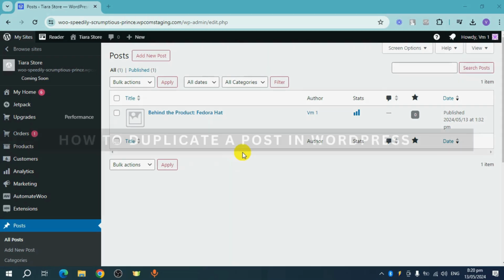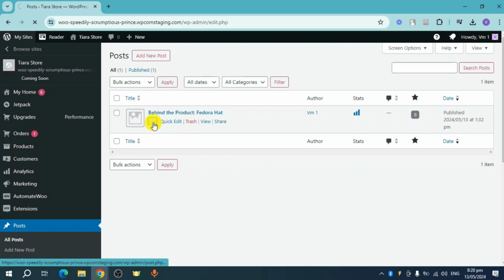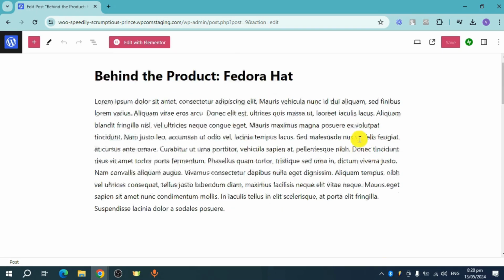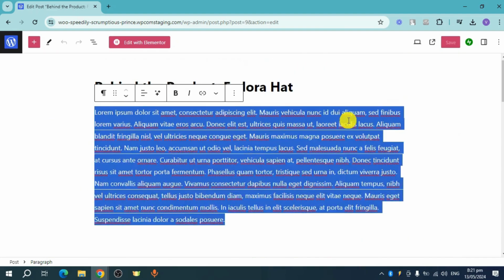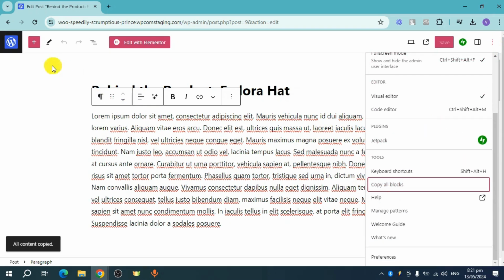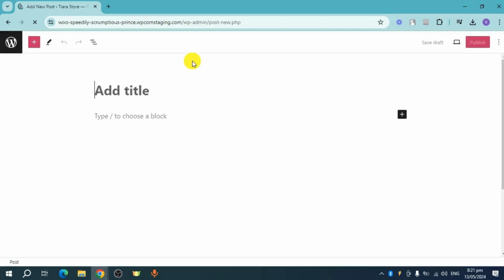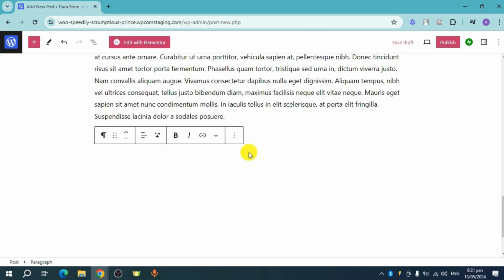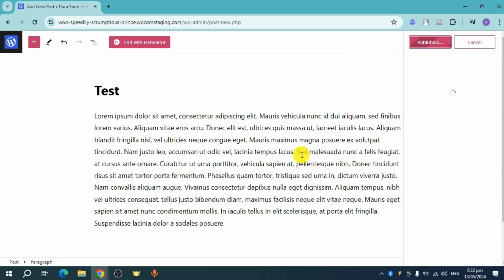How to Duplicate a Post in WordPress | WordPress Tutorial (2025)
Need to reuse content or templates in WordPress? Duplicating a post is a quick way to create a new post with the same structure and layout. This tutorial will guide you through duplicating posts using built-in WordPress features or plugins.

In this tutorial, you'll learn:
How to duplicate posts using the WordPress editor.
Step-by-step instructions to use plugins for duplicating content.
Tips for managing duplicated posts and avoiding SEO issues.

Save time—follow these steps to duplicate a post in WordPress!